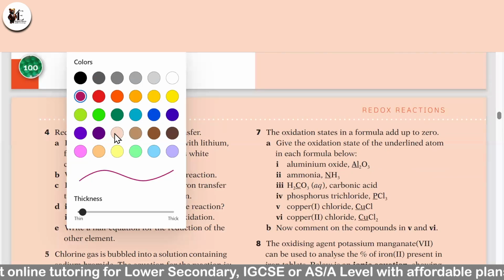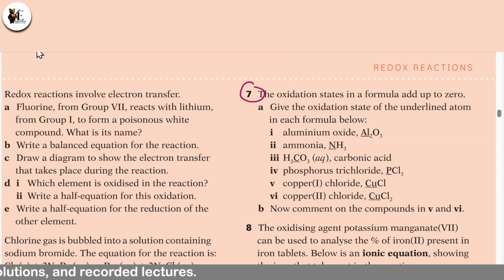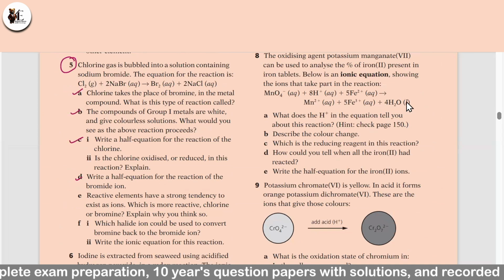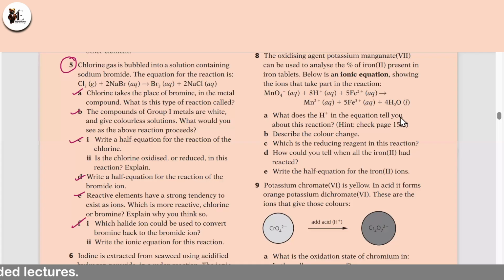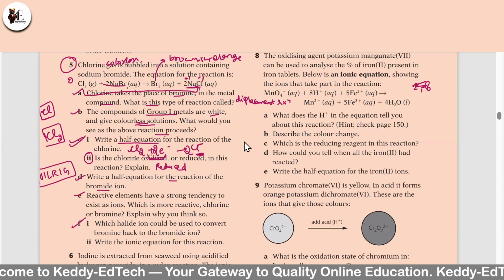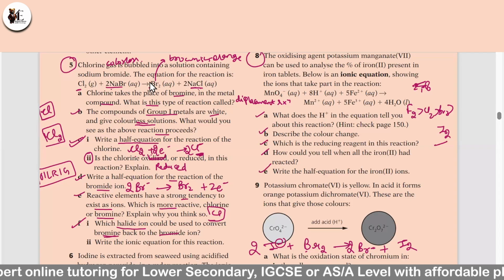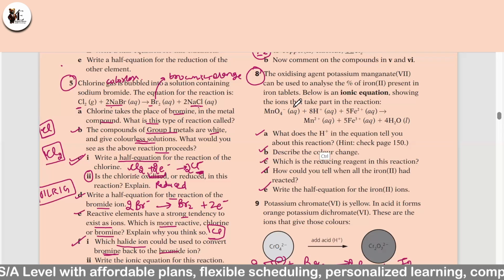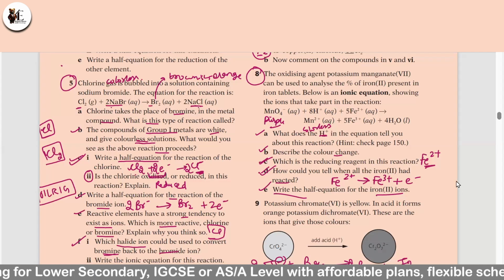REDOX REACTION | Keddy Edtech | Cambridge Online Tuition for Grade 6 to A-Level | Learn Smarter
In this video, we explain PRACTICE ON REDOX REACTION in a simple, exam-focused way to help you score higher and understand concepts clearly.

Easy explanation of PRACTICE ON REDOX REACTION